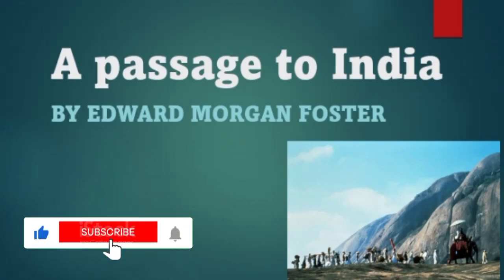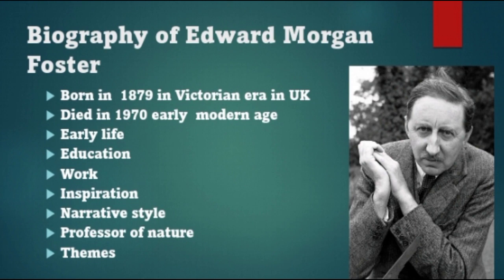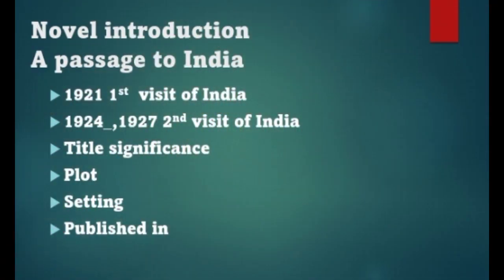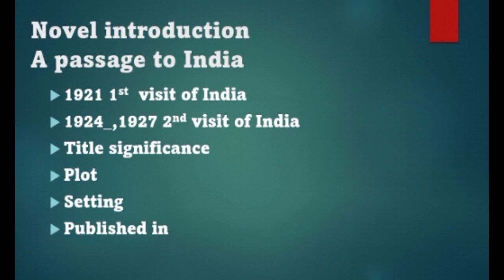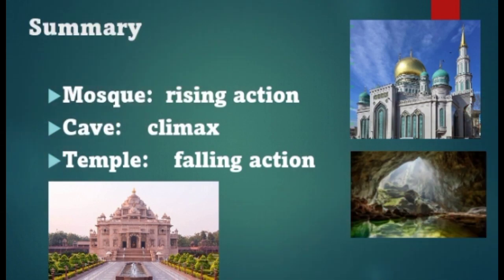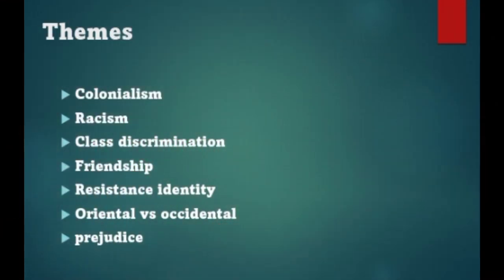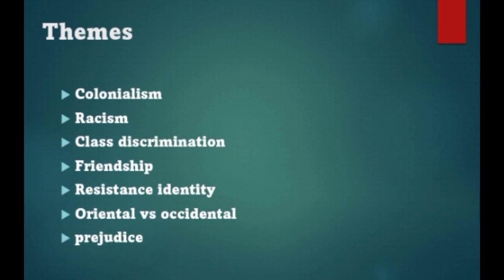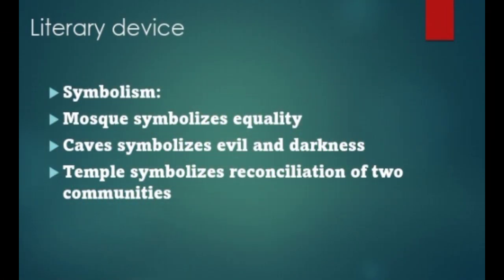A passage to India by Edward Morgan Foster_ biography_novel intro summary_themes_literary_devices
part 1
in this video we will doing the A passage to India by Edward Morgan Foster_ author biography_novel introduction_summary_themes_literaydevices.
part 2
characters of novel A passage to India and narrative style of Edward Morgan Foster in the novel.
                (uploaded tomorrow)

If you have any questions so comment in a comment section.

                      *Thanks*